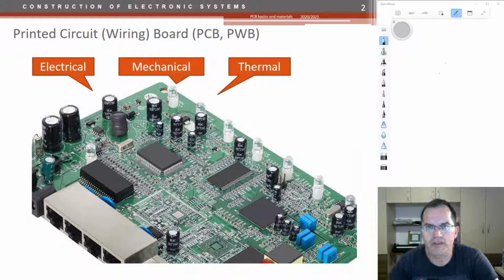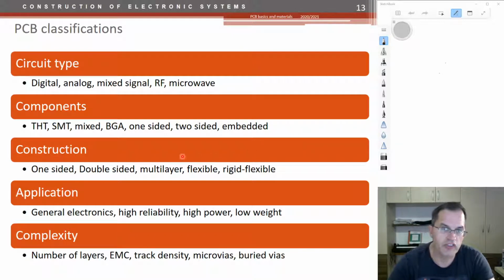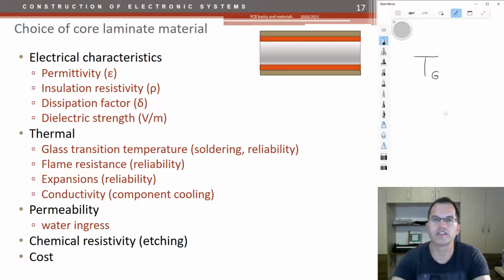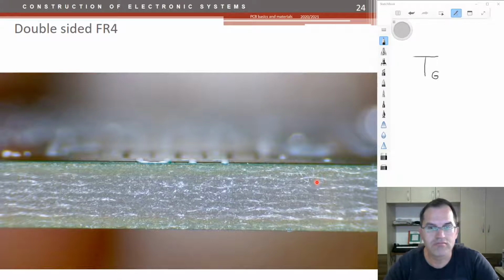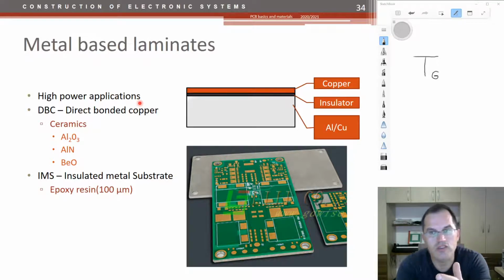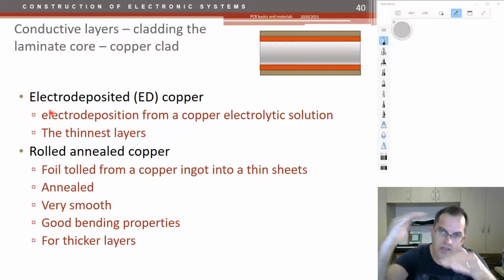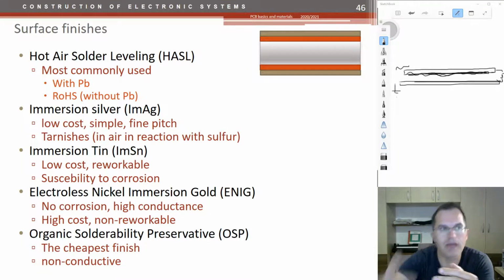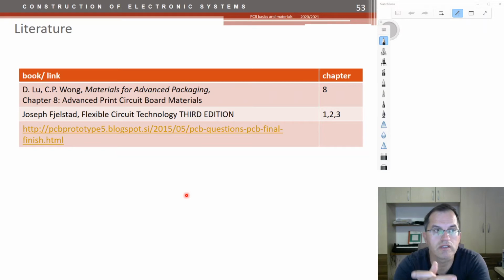CES #01: PCB basics and materials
About the basics of printed circuit boards and electrical, mechanical and thermal properties of PCB materials.
0:00 Intro
4:48 History of PCBs
8:54 PCB classification
10:40 Materials
22:51 FR-1 or FR-2 (Pertinax)
25:27 FR-4 (Vitroplast)
28:26 Dielectric constant
33:21 Dissipation factor
34:25 Moisture impact to dielectric constant
35:54 CEM (Composite epoxy material)
36:55 Metal based laminates
41:15 Teflon based laminates (PTFE)
42:48 Flexible and Rigid-Flex PCBs
46:00 Conductive layers and PCB thickness
49:20 Skin effect and copper foil roughness
53:52 Summary
55:24 Surface finish
1:01:47 Outro